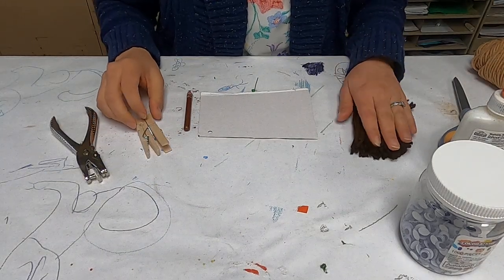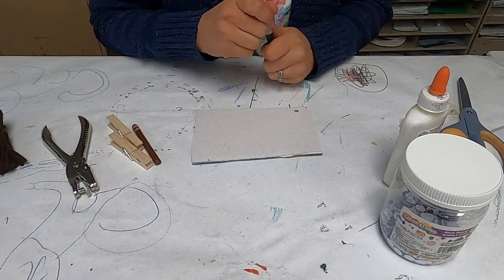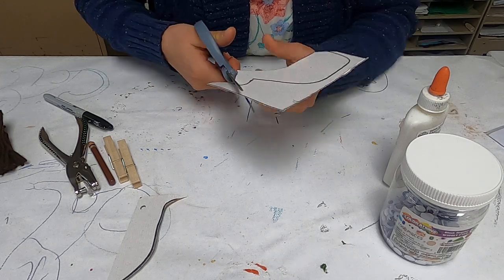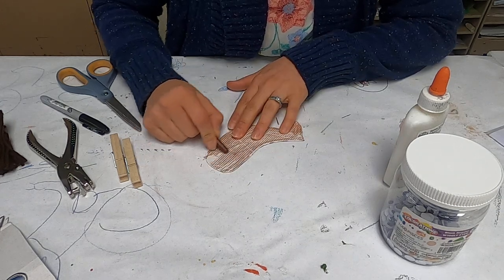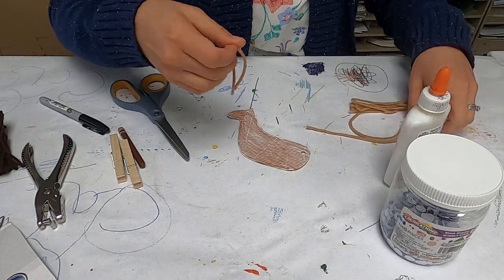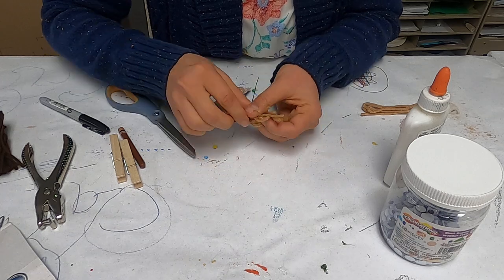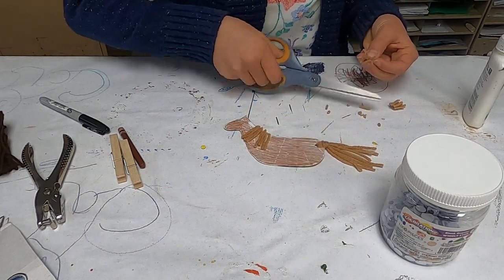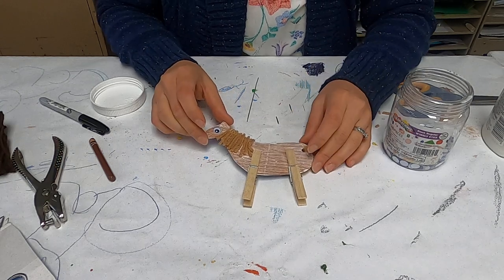Make a clothespin horse for your barnyard